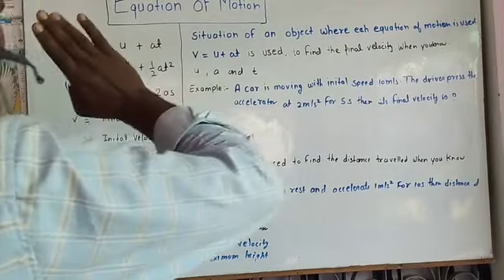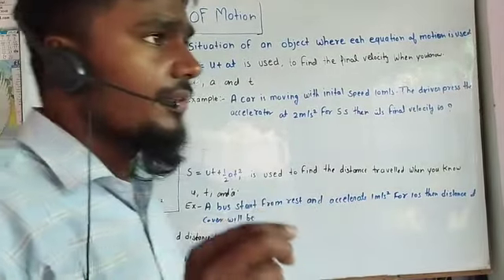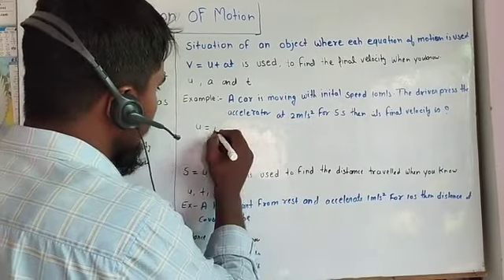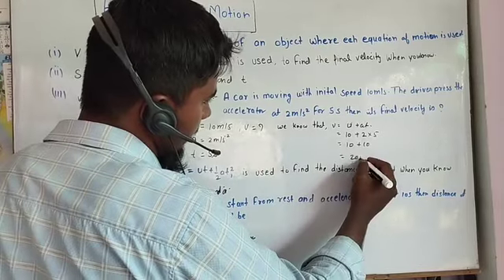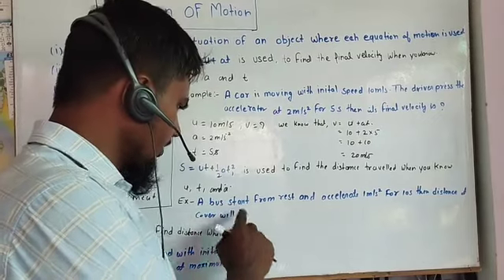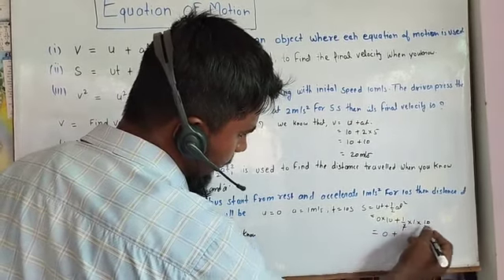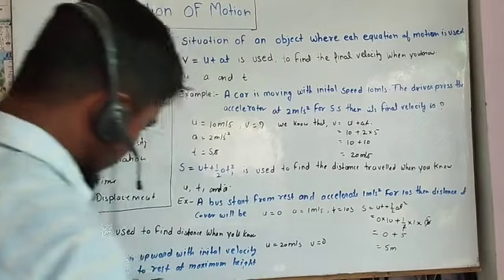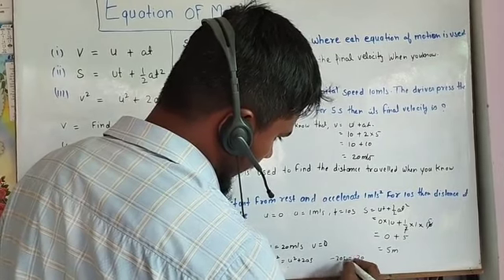Know About Equation of motion | Used of Numerical